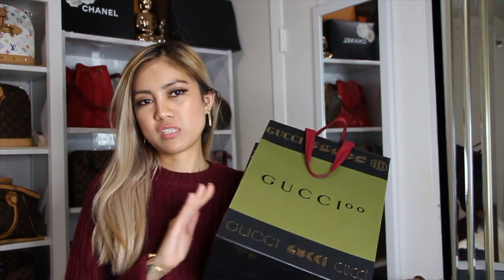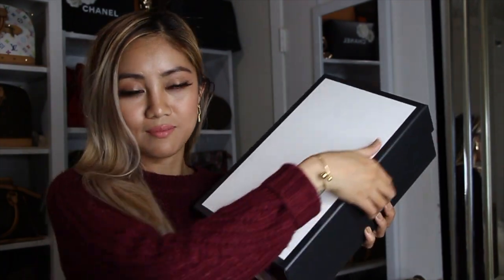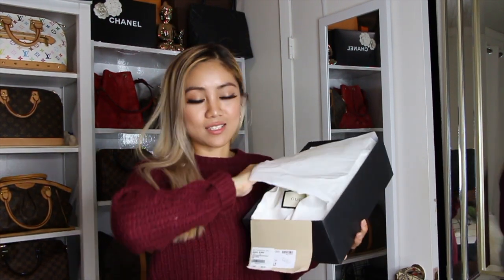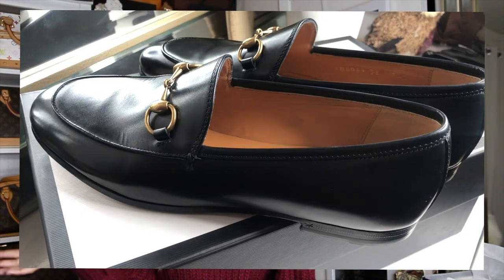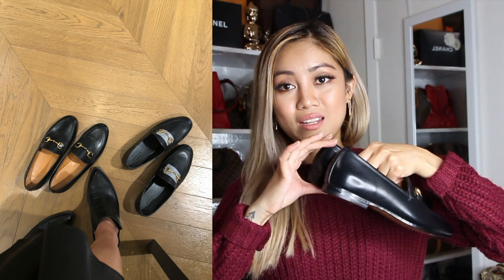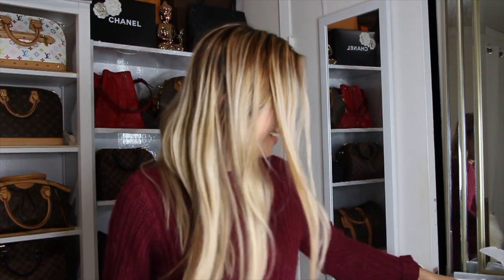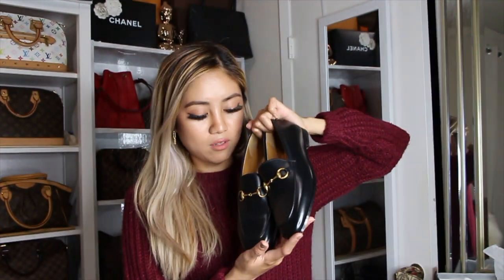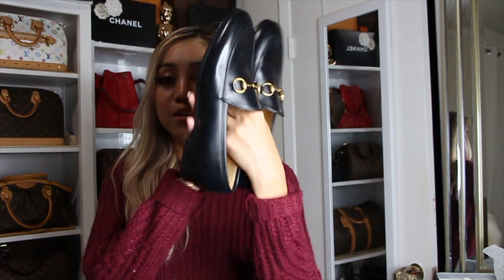GUCCI JORDAAN LOAFERS | UNBOXING & THOUGHTS | YANA SU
PRODUCT DETAIL(S)
fyi: Went back to Gucci for an exchange. I tested the shoes (6) at home and the heels just slip ..It doesnt look right so I went to the store and ordered size 5. I will update you guys once I received the shoes.

update: size5 is very snug. I could have go for 5.5 but they dont have stocks. size 5 still fits though but uncomfortable.

Gucci Jordaan leather loafer
Style ‎404069 BLM00 1000
The Gucci Jordaan is our new Horsebit loafer with a slimmer shape and Horsebit.

Featured in Vogue’s 25 Ways to Gucci
Black leather
Horsebit detail
Slim shape
Leather sole
.5" heel
Made in Italy
MATERIALS AND CARE
Gucci products are made with carefully selected materials. Please handle with care for longer product life.

Protect from direct light, heat and rain. Should it become wet, dry it immediately with a soft cloth
Fill shoe with tissue paper to help maintain the shape and absorb humidity, then store in the provided flannel bag and box
Clean with a soft, dry cloth or brush